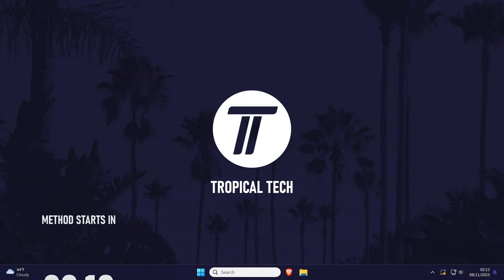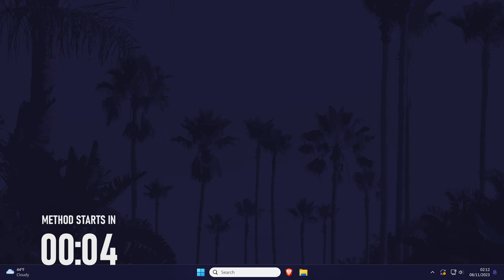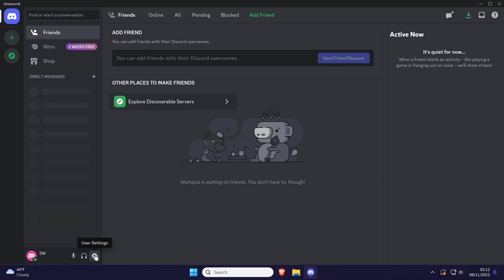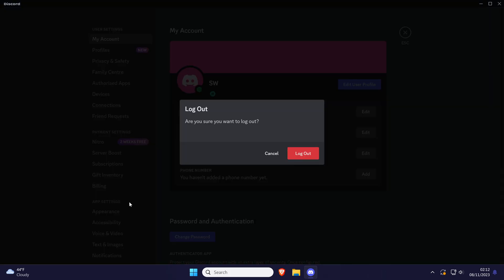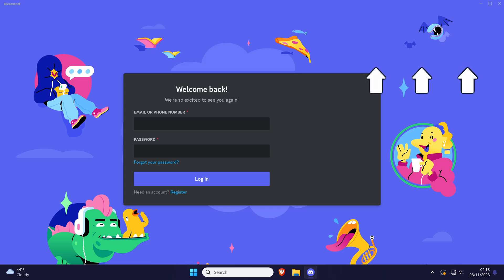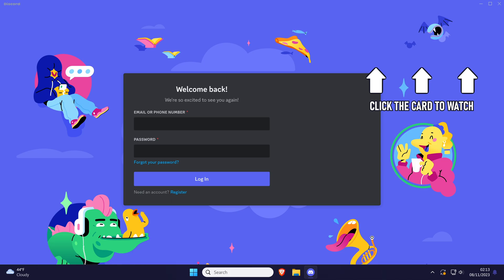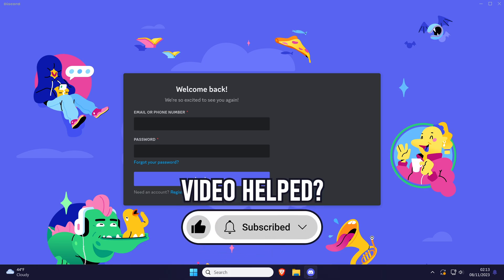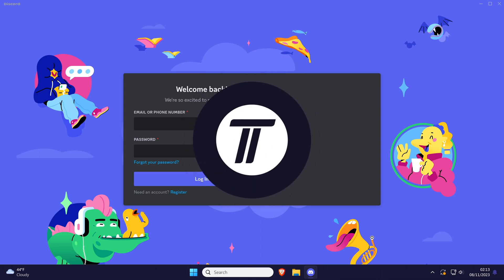How to Log Out of Discord on PC Windows 10/11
Want to know how to log out of Discord on PC in Windows 10 or Windows 11? This video will show you how to logout of Discord on PC. You might want to know how to logout of Discord account on PC to log in to a new one or to keep your account secure. Hopefully today’s video helps show you how to log out of your discord account on PC in Windows 10 or 11!